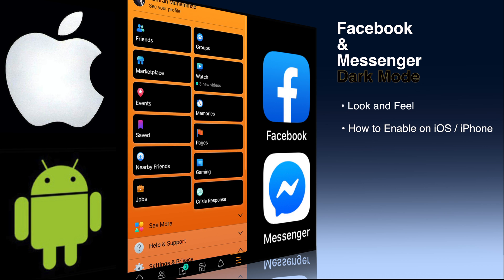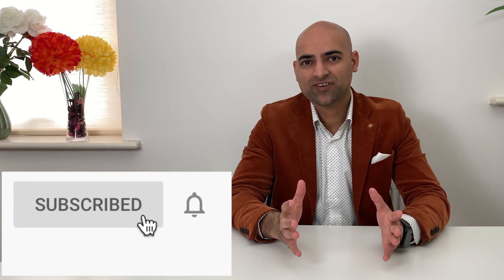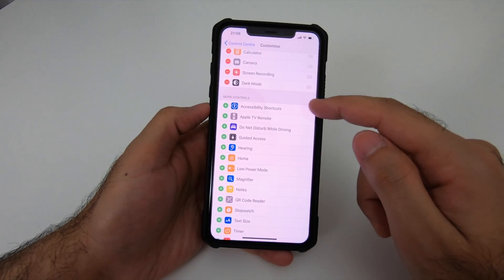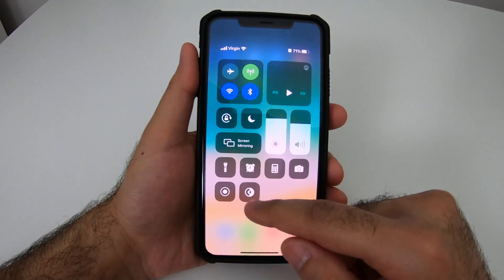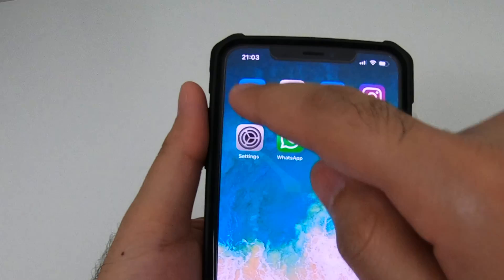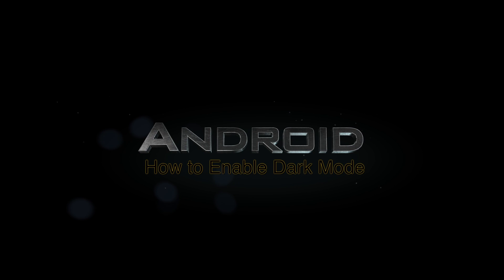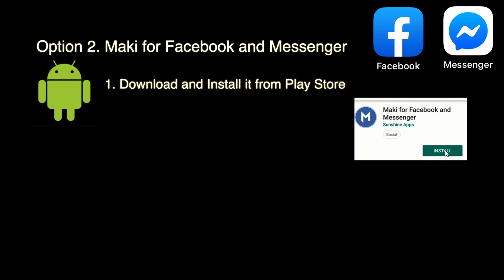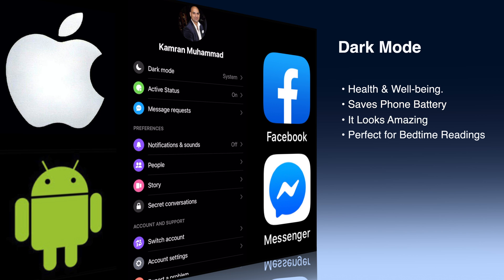Facebook Dark Mode! How to enable on iOS and Android!!!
Facebook Dark Mode on Android and iPhone iOS looks awesome! Let me show you how to enable dark mode on official Facebook and Facebook messenger app for both iPhone iOS and Android.

In this tutorial, I will show you two different ways to enable the Dark Mode on iPhone iOS 13 and Android 10. Side by side comparison of light mode and dark mode and benefits of this cool feature that you must try.